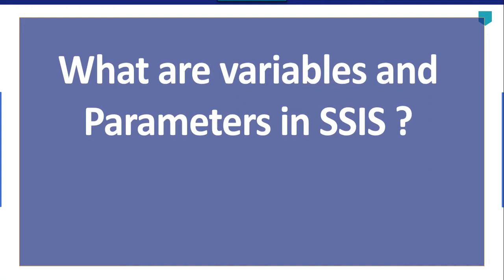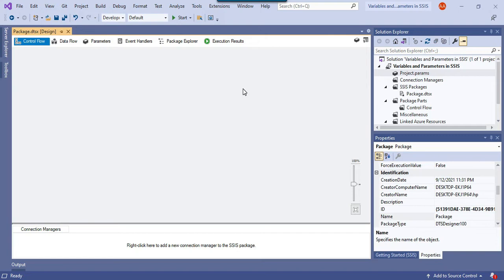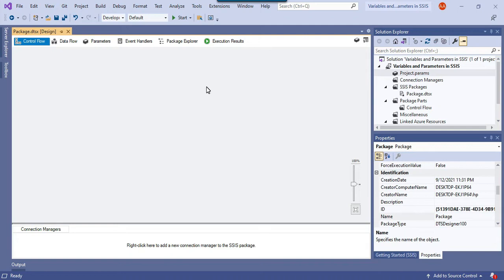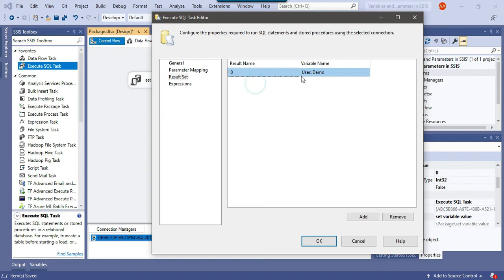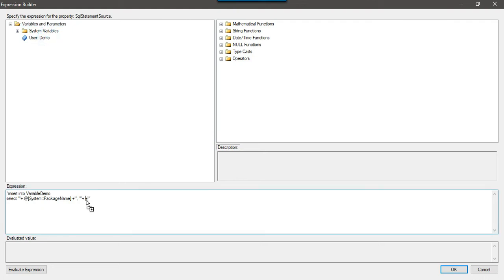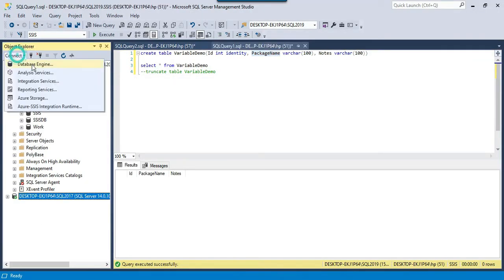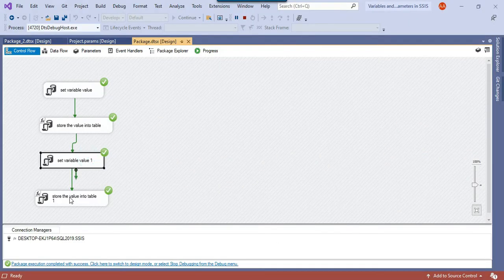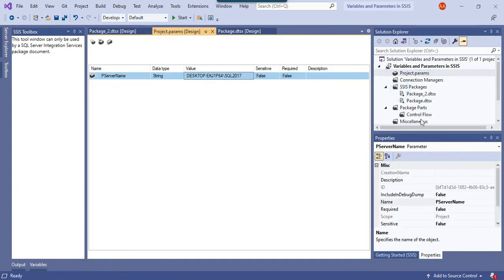76 What are variables and Parameters in SSIS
What are variables and Parameters in SSIS

What are variables in SSIS?
What is the difference between variables and parameters?
What is the difference between parameters and variables in SQL?
How many types of parameters are there in SSIS?